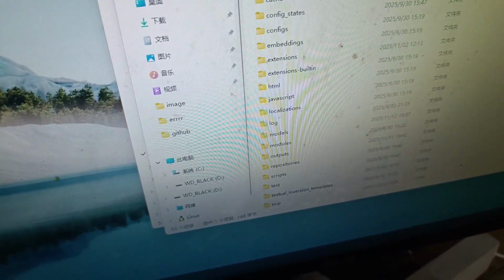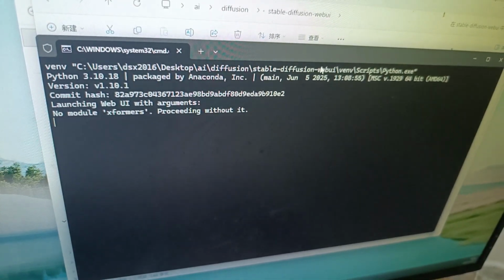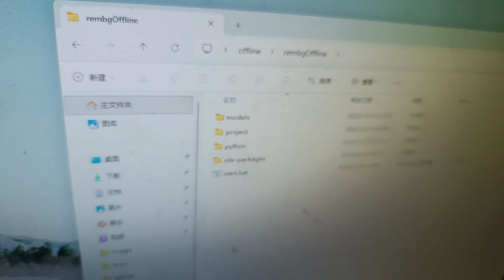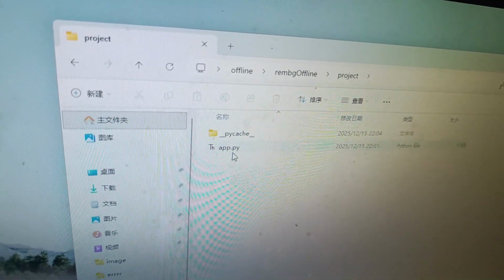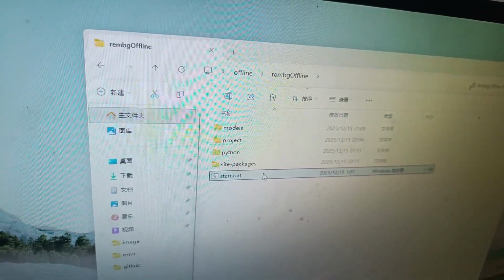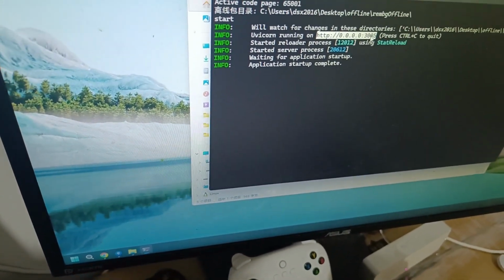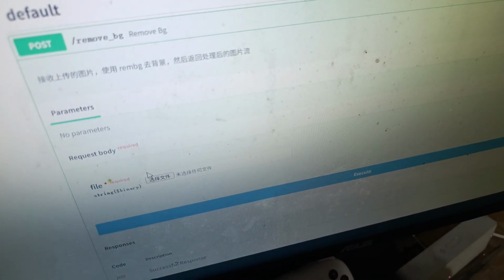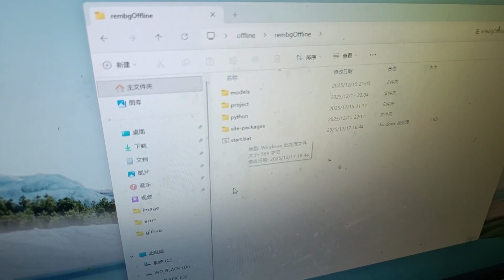Python based one click offline tool for removing image backgrounds for lazy users